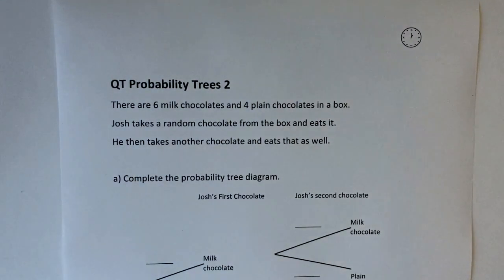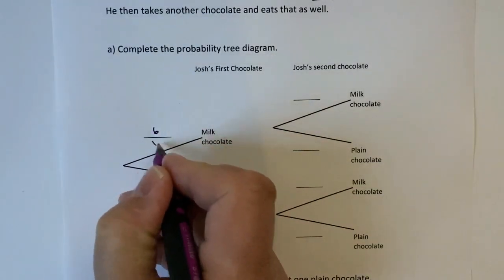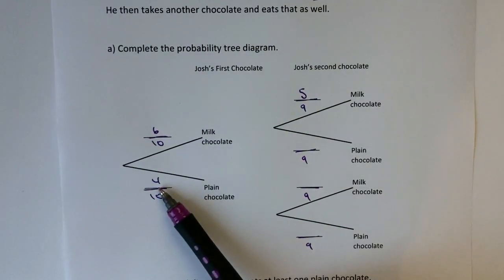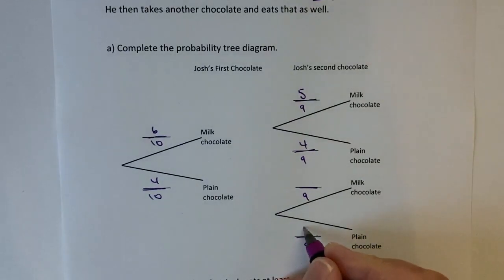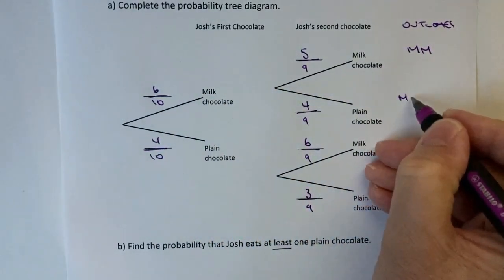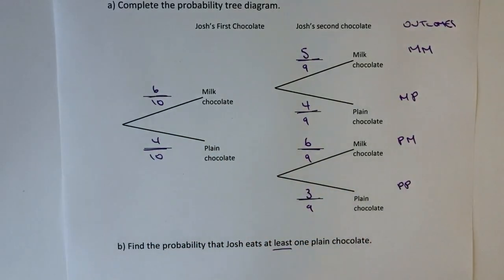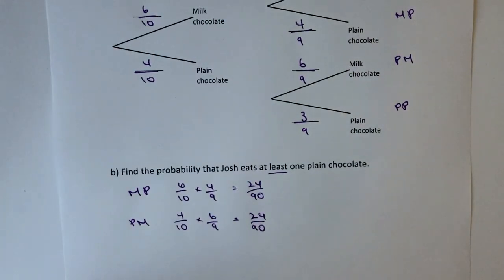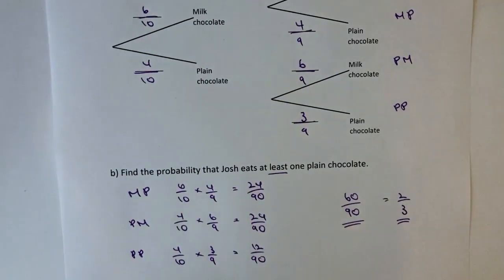How to work with a probability tree diagram 2 - GCSE maths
@3minutemaths quick reminder and GCSE maths walkthrough videos.

This video is all about how to work with a probability tree diagram and forms part of the playlist of the same name. The question ios aimed at around grade 5 GCSE maths and should be fairly straightforward if you have practiced similar questions.

There are 6 milk chocolates and 4 plain chocolates in a box.
Josh takes a random chocolate from the box and eats it.
He then takes another chocolate and eats that as well.

a) Complete the probability tree diagram.
b) Find the probability that Josh eats at least one plain chocolate.